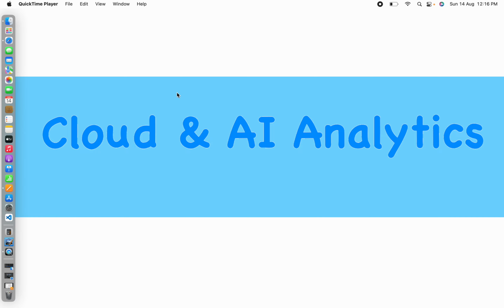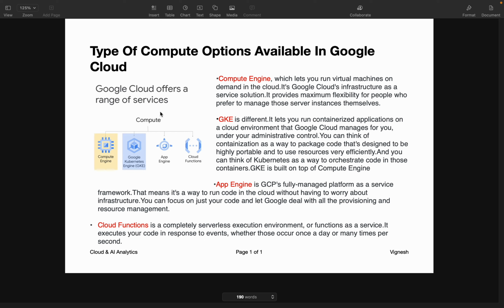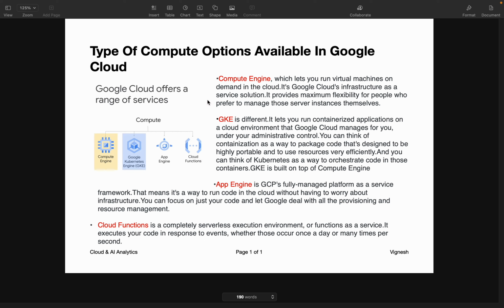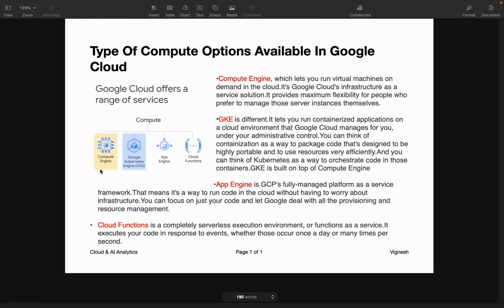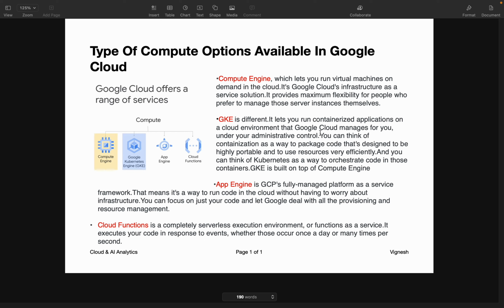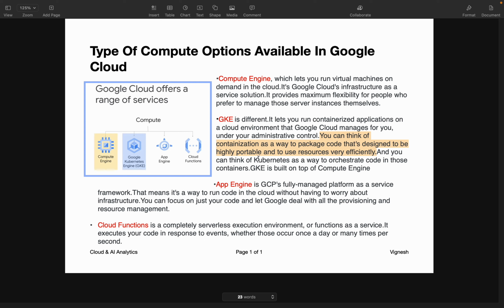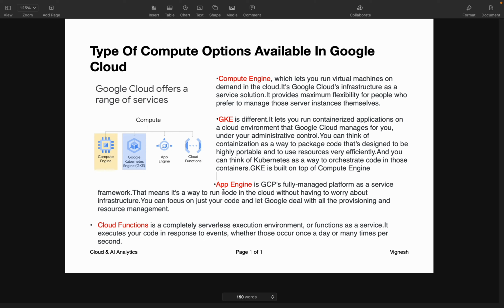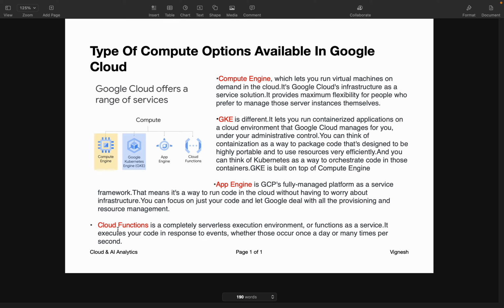Compute Options Available In Google Cloud Platform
1. Compute Engine, which lets you run virtual machines on demand in the cloud.It's Google Cloud's infrastructure as a service solution.It provides maximum flexibility for people who prefer to manage those server instances themselves.

2. GKE is different.It lets you run containerized applications on a cloud environment that Google Cloud manages for you, under your administrative control.You can think of containization as a way to package code that's designed to be highly portable and to use resources very efficiently.And you can think of Kubernetes as a way to orchestrate code in those containers.GKE is built on top of Compute Engine

3. App Engine is GCP's fully-managed platform as a service framework.That means it's a way to run code in the cloud without having to worry about infrastructure.You can focus on just your code and let Google deal with all the provisioning and resource management.

4. Cloud Functions is a completely serverless execution environment, or functions as a service.It executes your code in response to events, whether those occur once a day or many times per second.